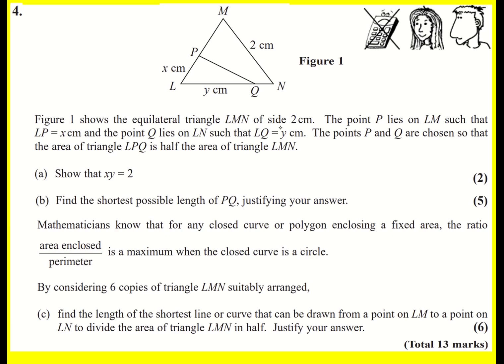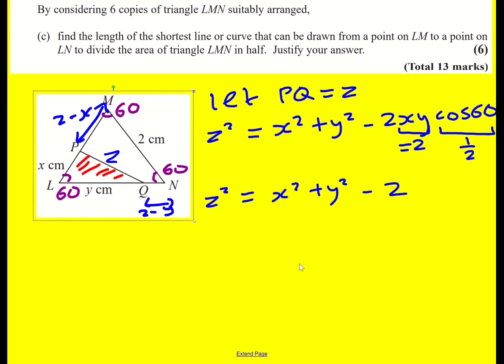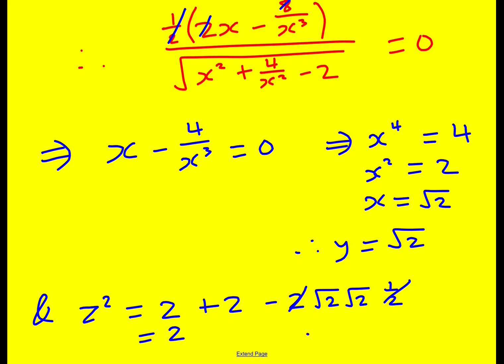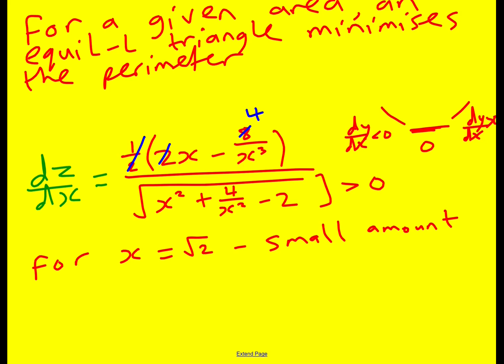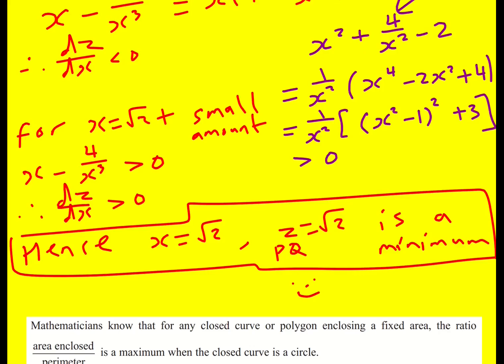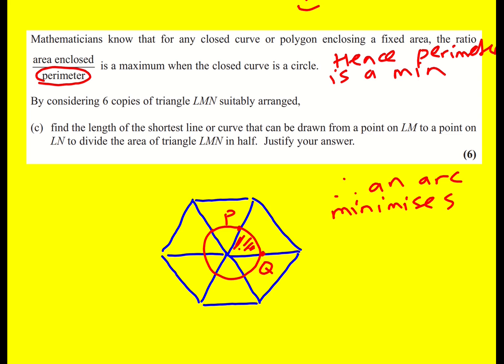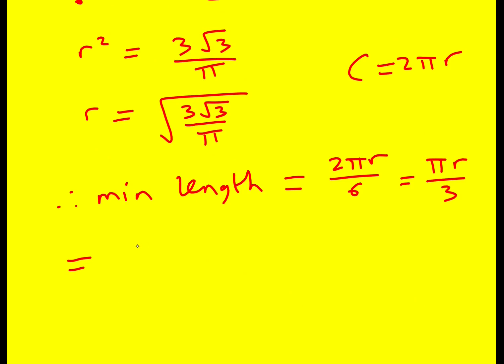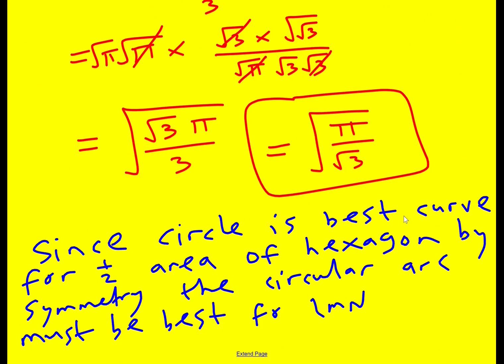AEA 2017 q4 differentiation (Maths: Advanced Extension Award)